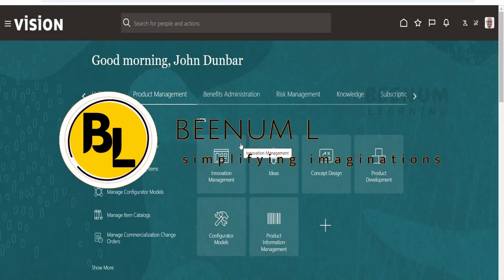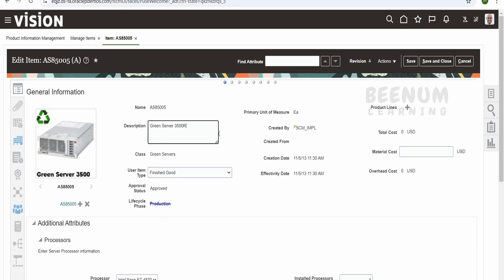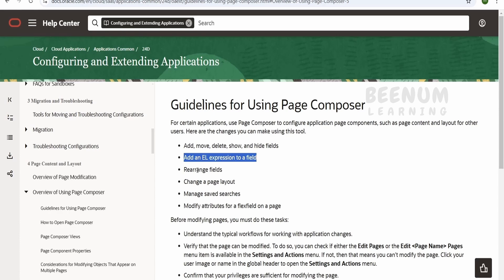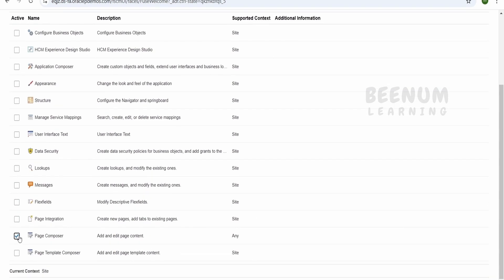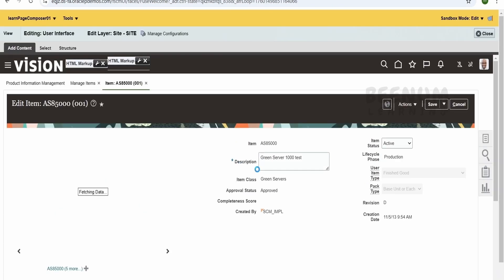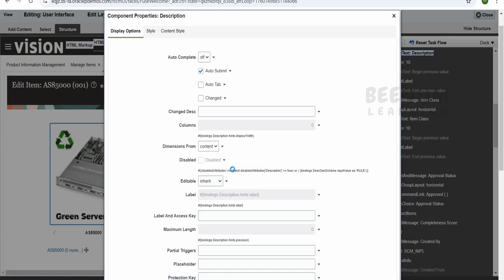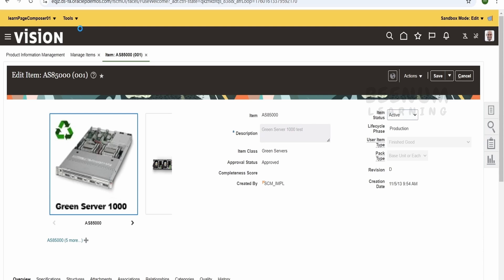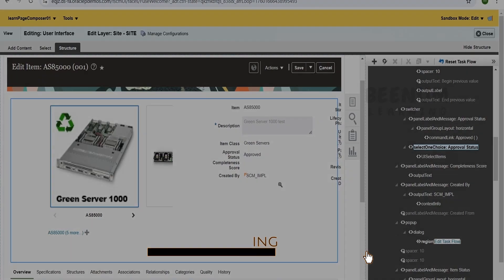How to use Page composer in Oracle Fusion Cloud, personalization of pages with page composer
With this video we will Learn How to use Page composer in Oracle Fusion Cloud, personalization of pages with page composer, What is page composer, enable disable field, personalization of oracle fusion cloud pages

00:01  Introduction and overview of class

07:31  Please donate and support us